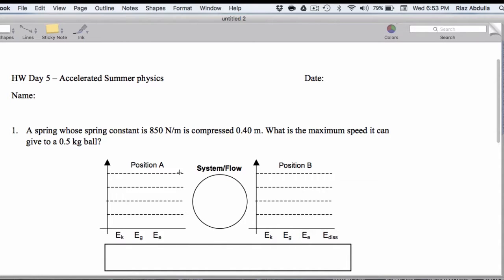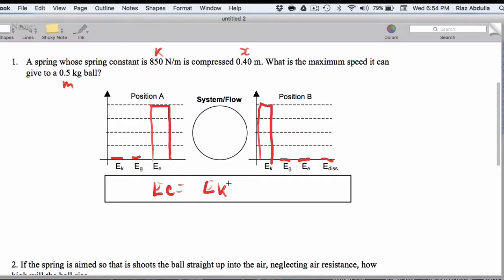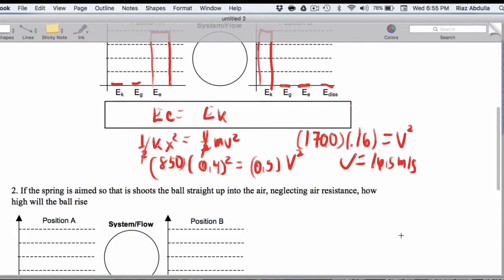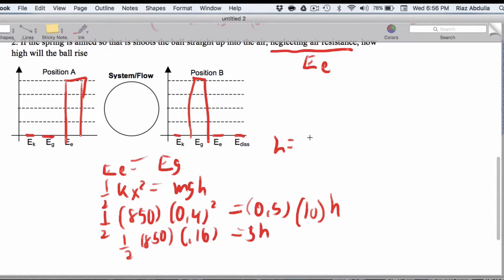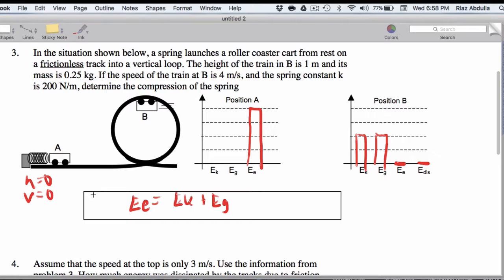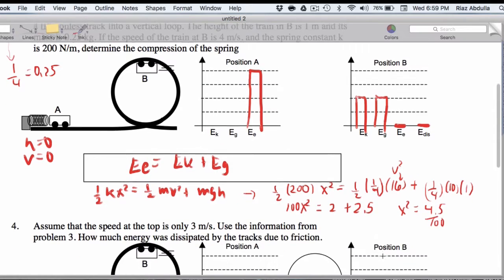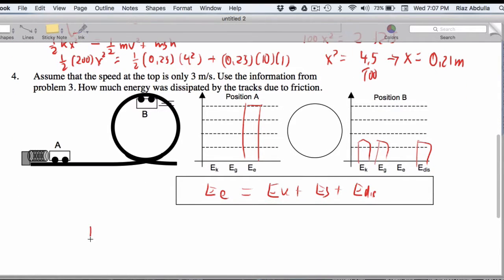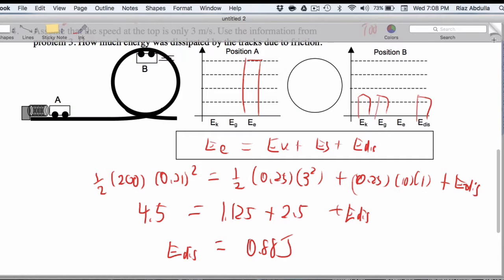HW - Part 1